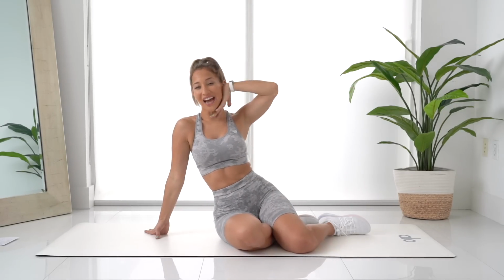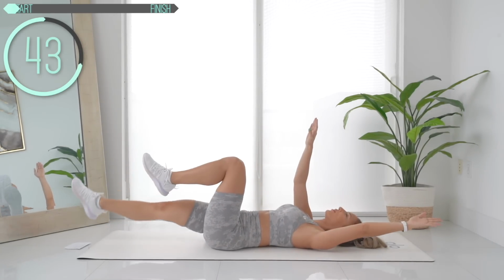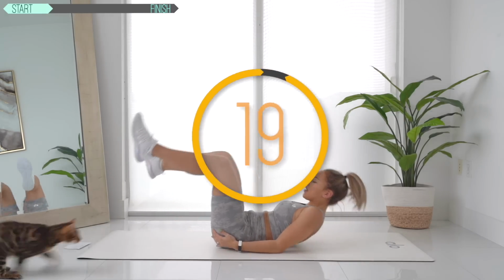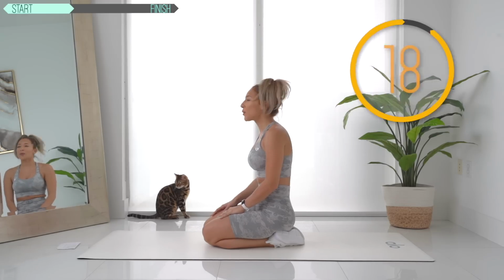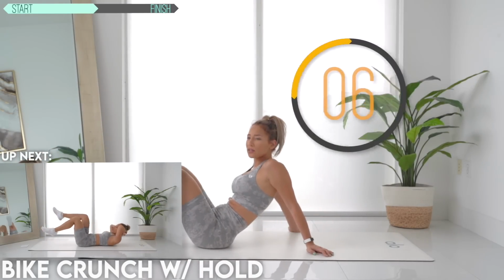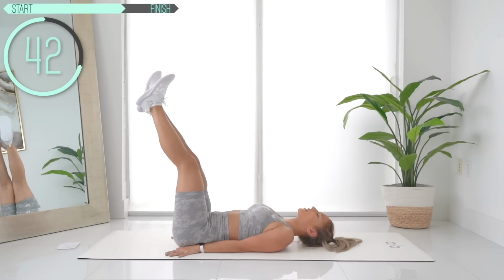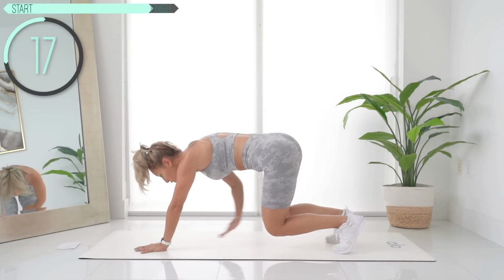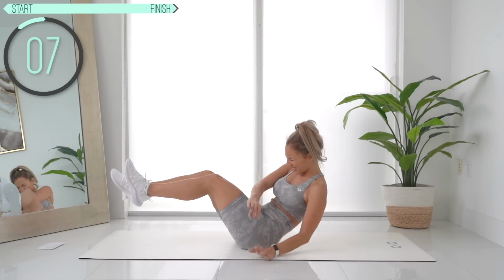10 MIN AB WORKOUT - Day 1 of TINY WAIST CHALLENGE!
A 10 minute, follow along ab workout. These are great ab exercises if you struggle with engaging your core, and its super beginner friendly as I talk you through the form. These ab exercises will help give your abs definition and cinch that waist!

She strongly recommends that you consult with your physician before beginning any exercise program. You should be in good physical condition and be able to participate in the exercise. Vicky Justiz is not a licensed medical care provider and represents that she has no expertise in diagnosing, examining, or treating medical conditions of any kind, or in determining the effect of any specific exercise on a medical condition. Some titles and descriptions may include certain SEO keywords that may be perceived as misleading or may be perceived as a guaranteed result. Results vary from person to person and a video title / description should not be taken as an absolute truth.